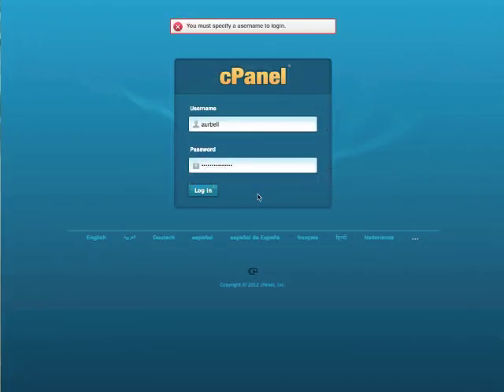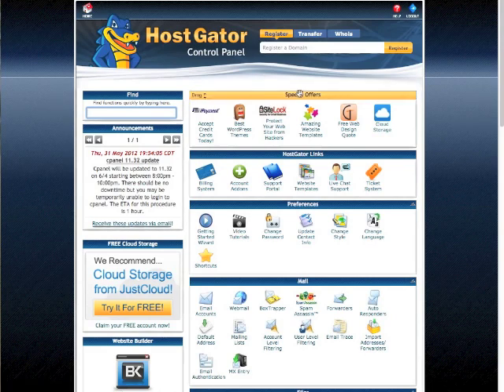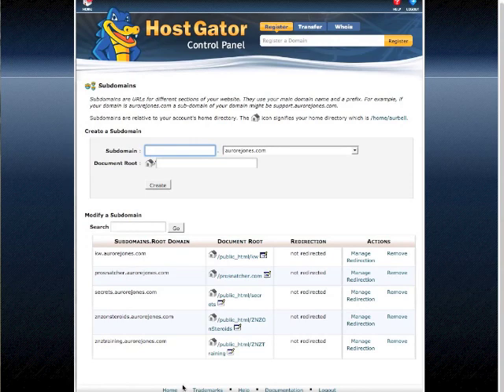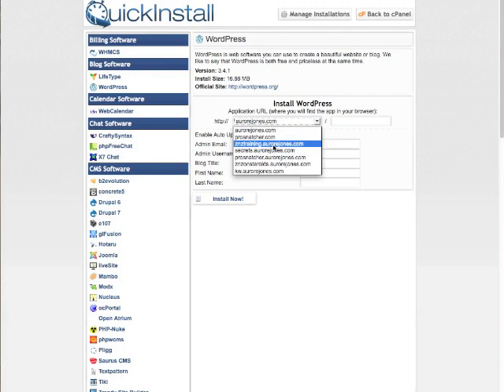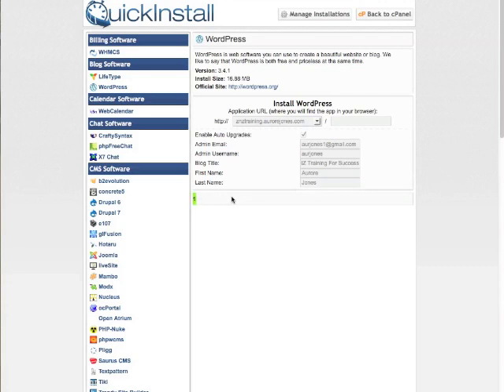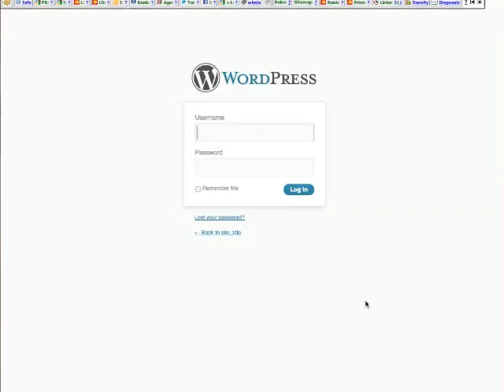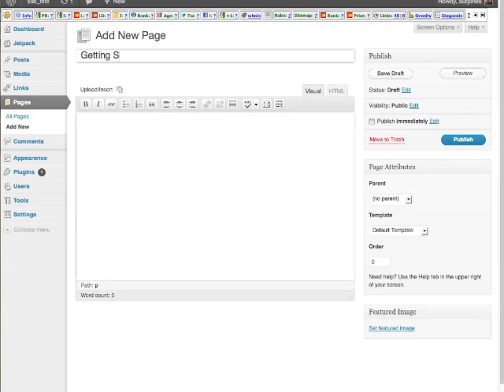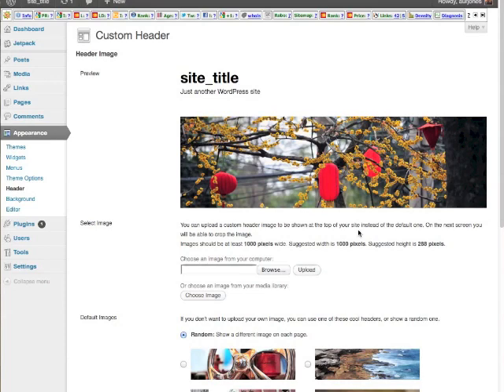How to install Wordpress subdomain to upload a Wordpress theme?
- How to create a Wordpress subdomain to install a Wordpress Theme?

Aurore Jones on Skype beset3www